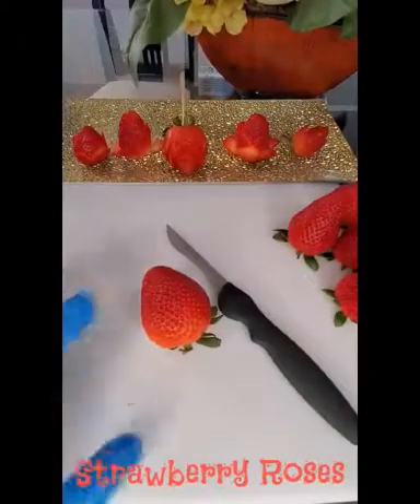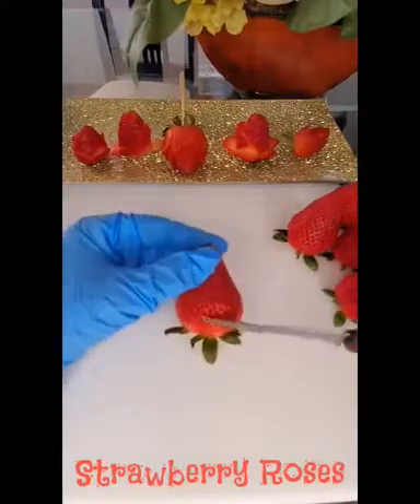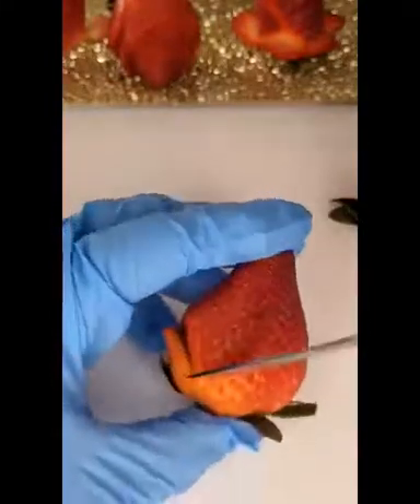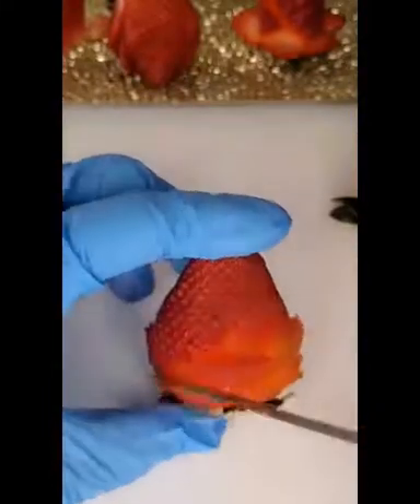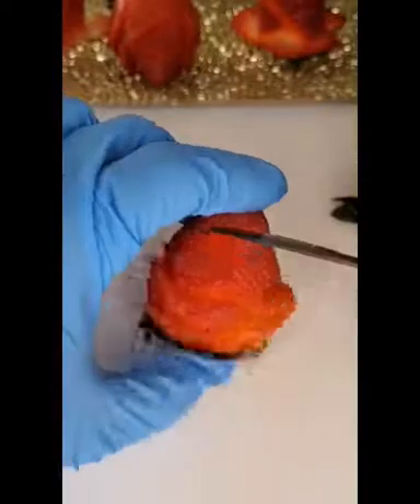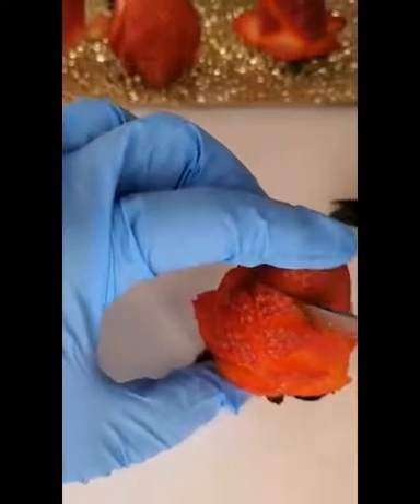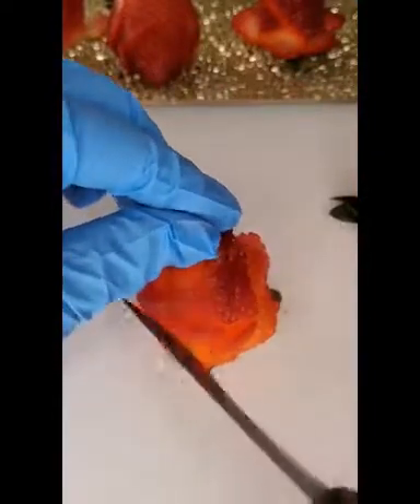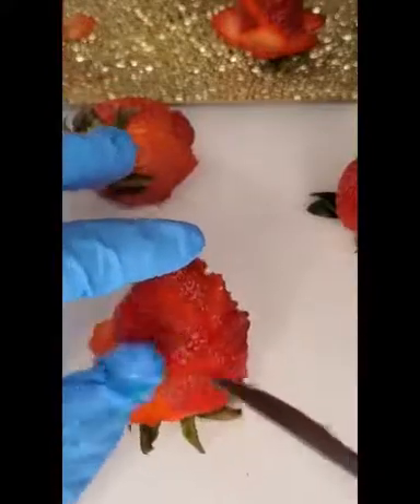Strawberry Rose Craft || Chestermere Public Library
Welcome to the Chestermere Public Library YouTube Channel!

Join us for a special fruit cutting craft with Monica to turn strawberries into roses! For this craft you will need a cutting board, a knife, strawberries, and some parent supervision!

Curbside pickup and item delivery is now available at the Chestermere Public Library!